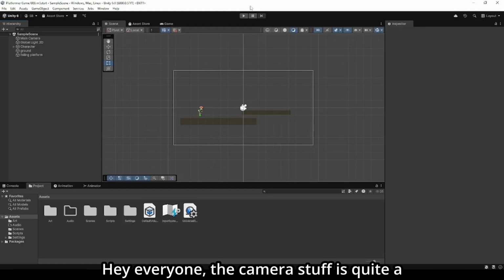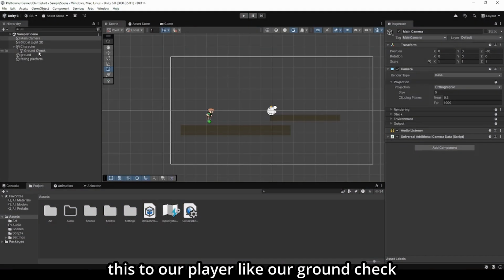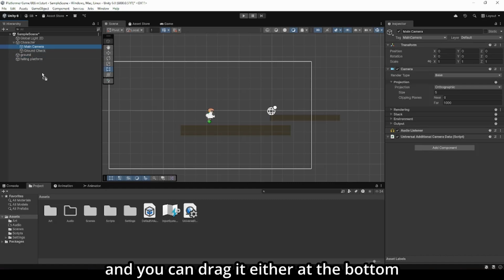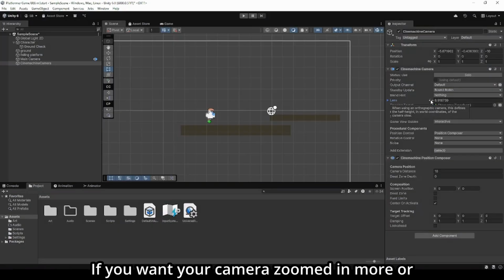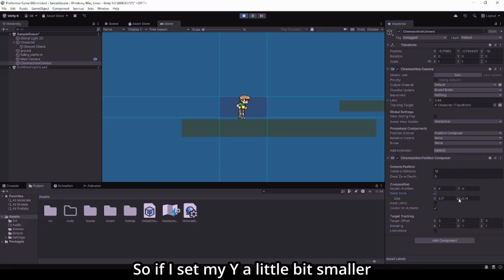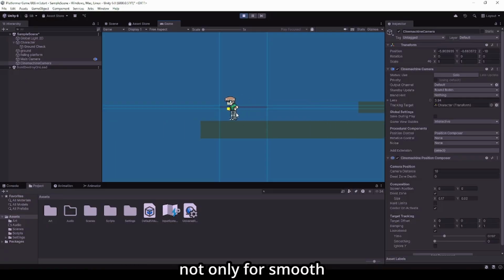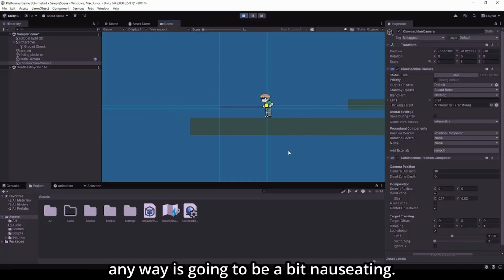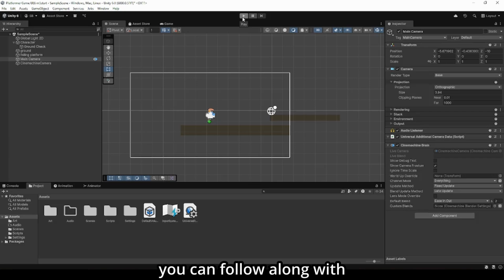Unity 6 Camera Setup Video